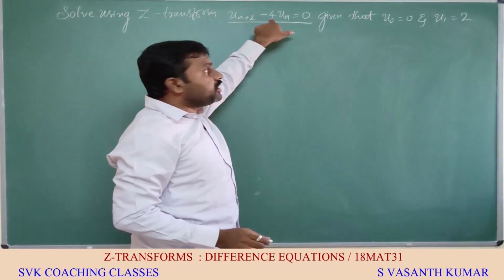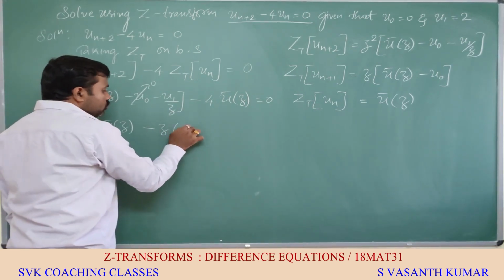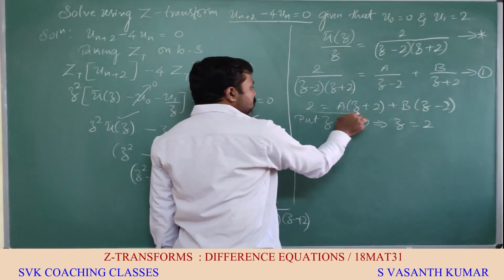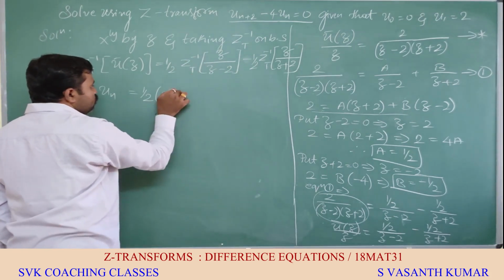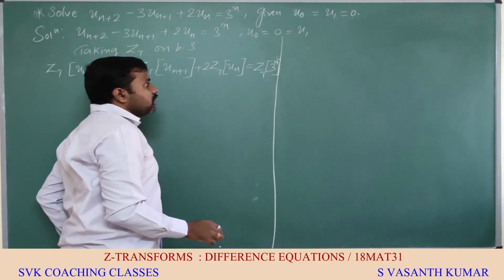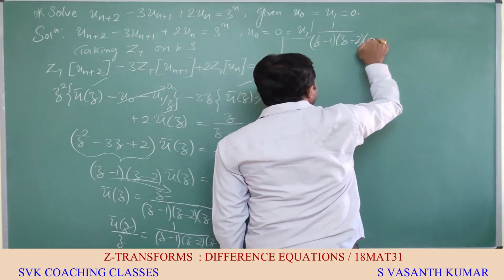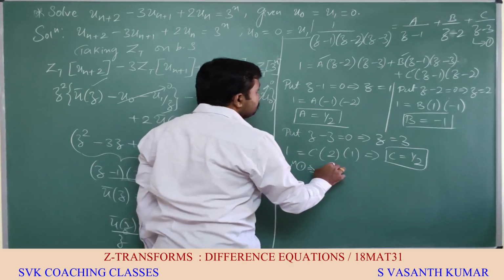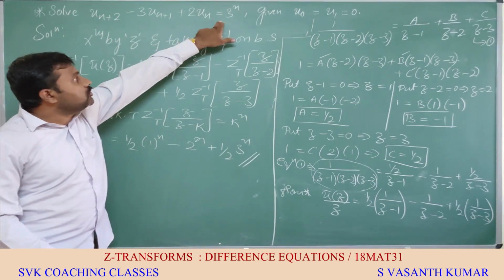Transform Calculus, Fourier Series & Numerical Techniques / 18MAT31 / Module3 : DIFFERENCE EQUATIONS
Applications of Z-Transforms solving Difference Equations. Solved some examples on Difference Equations.

Z-Transforms